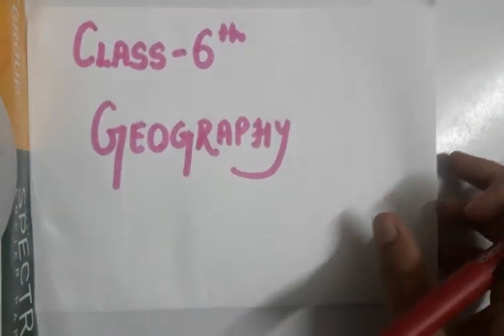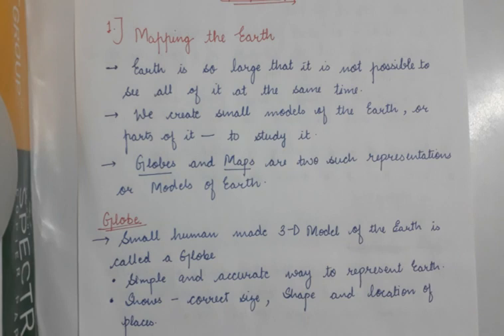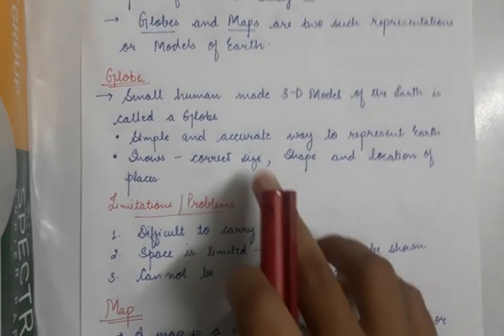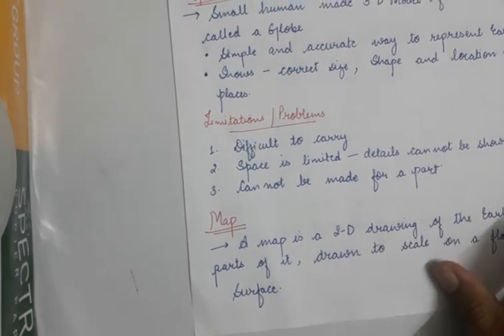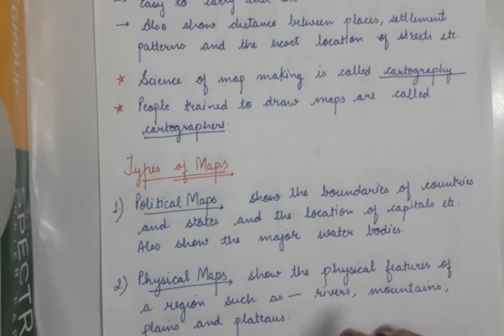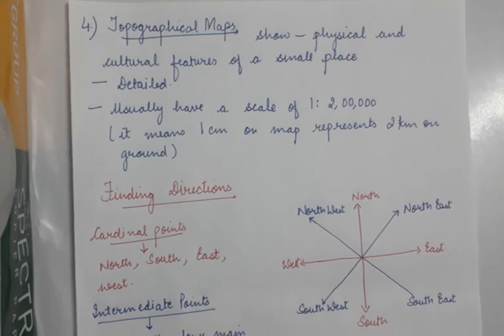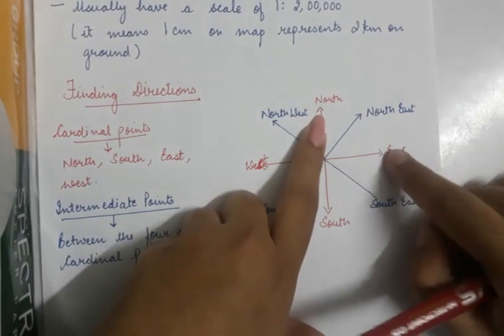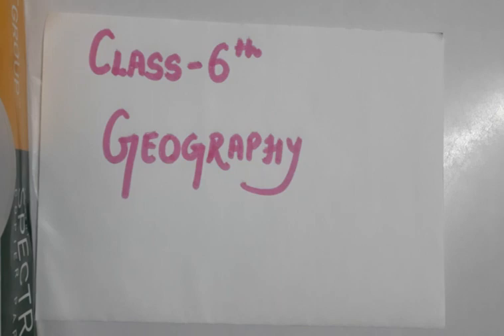Class VI Mapping the Earth (1)